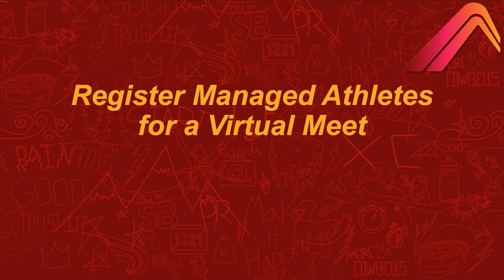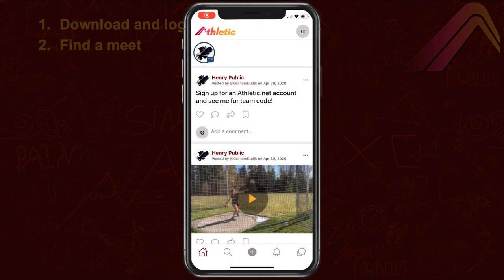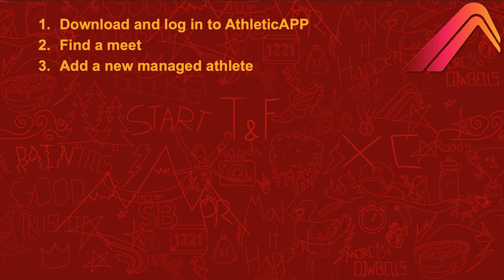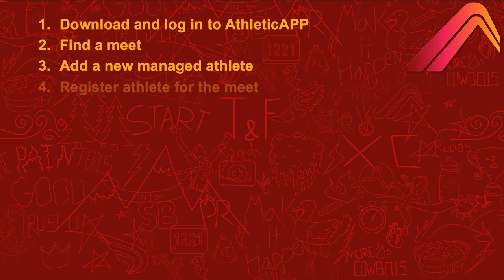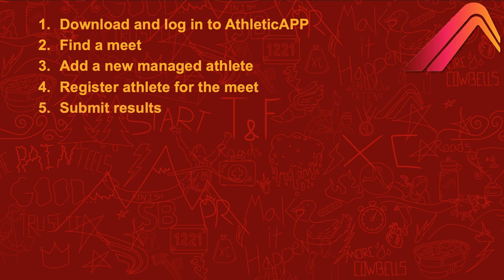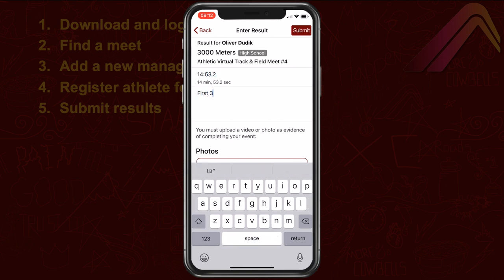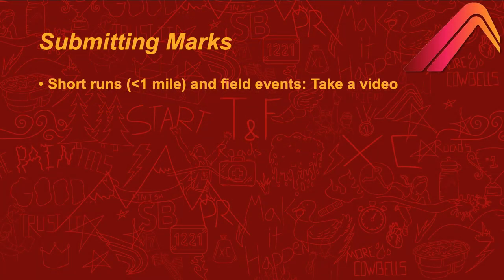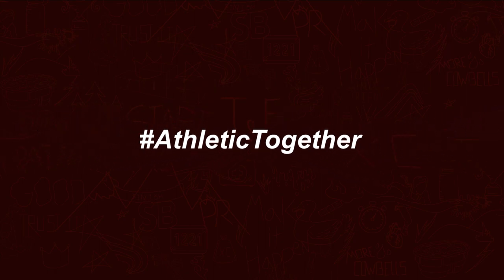How to Register Managed Athletes for a Virtual Meet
Video Script Below: